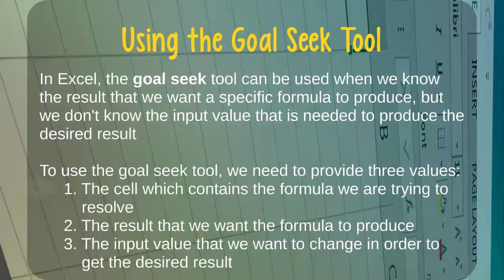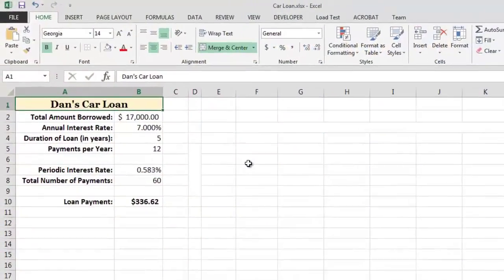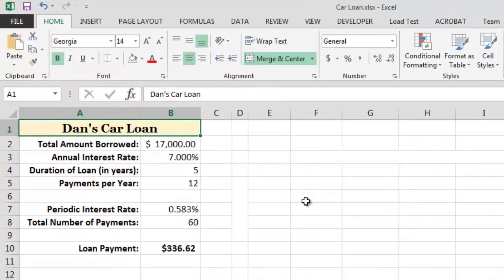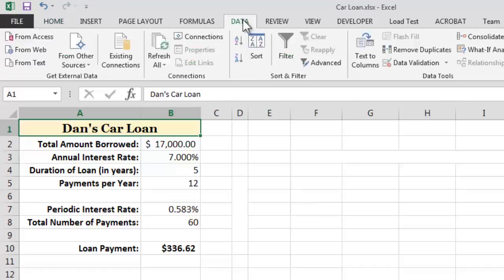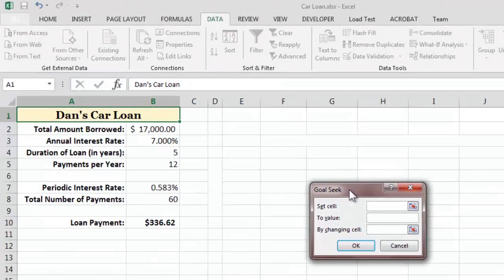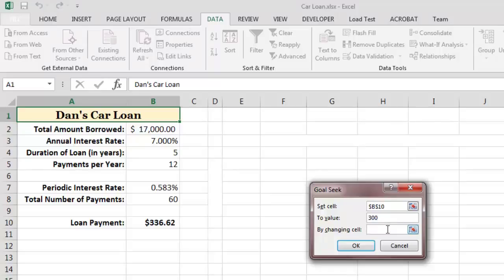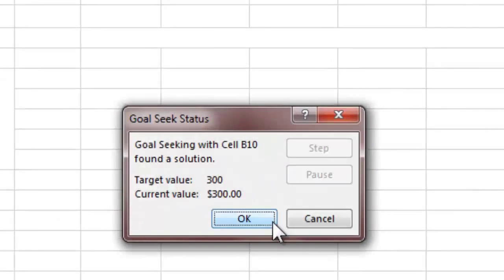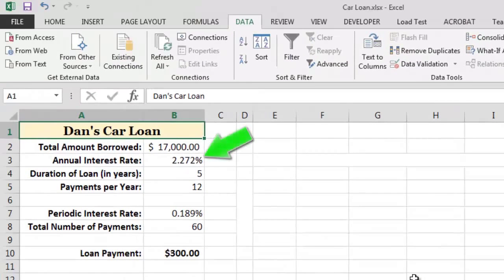How to Use the Goal Seek Tool in Microsoft Excel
This video explains and demonstrates how to use the goal seek tool in Microsoft Excel.